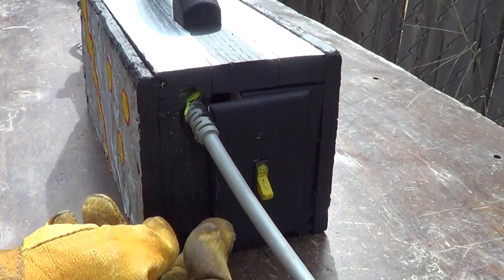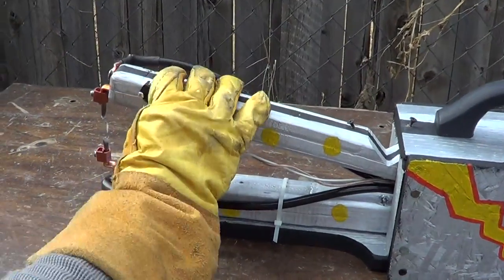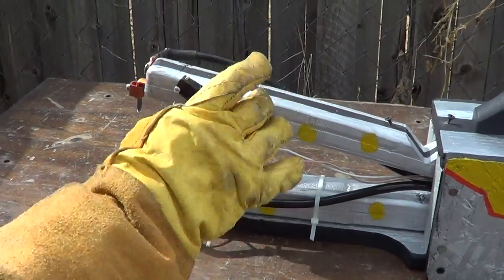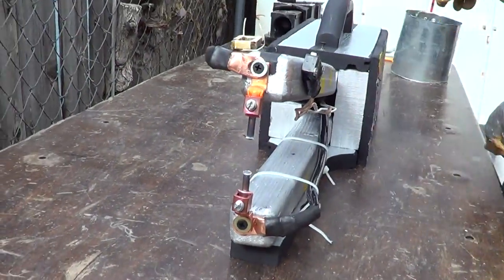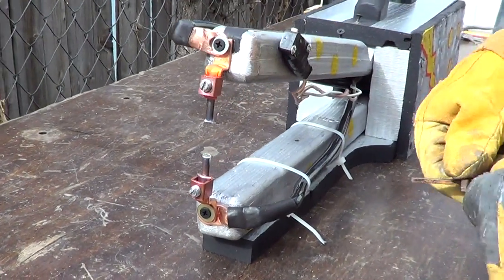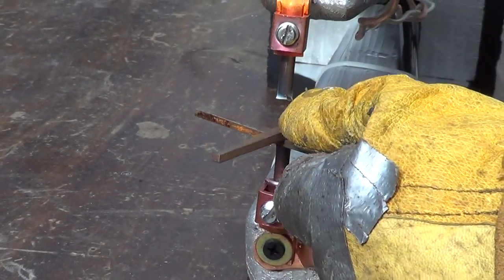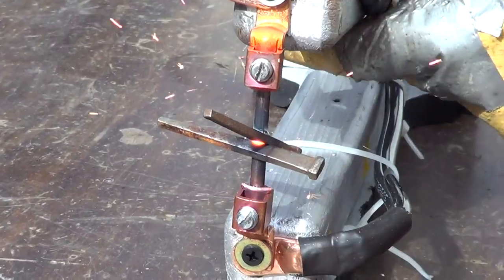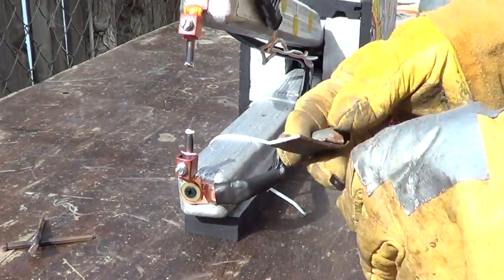Homemade Spot Welder@ljb878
in this video i test my spot welder and demonstrate the strength of the welds of my homemade spot welder .